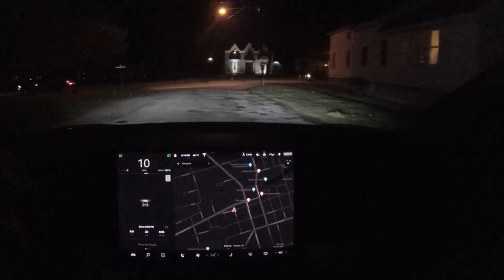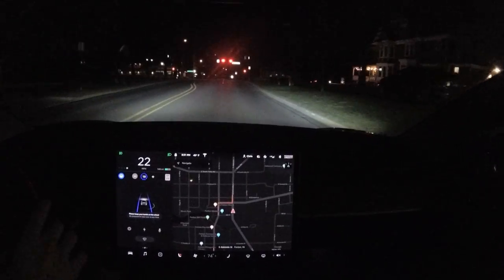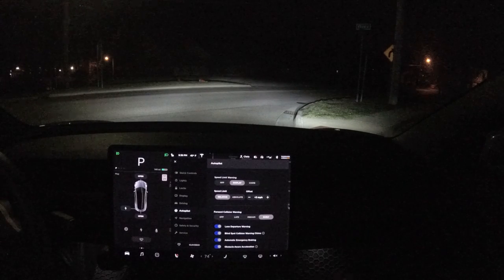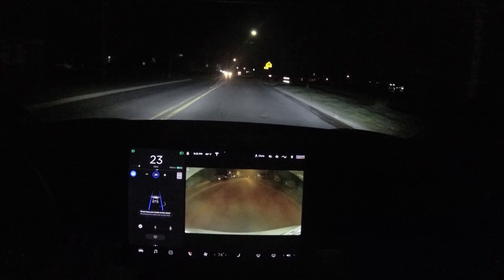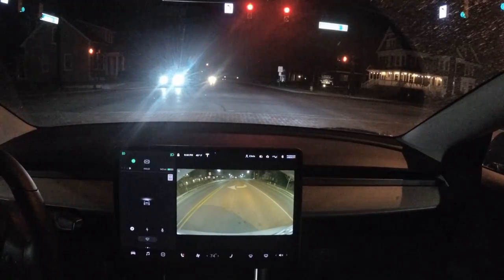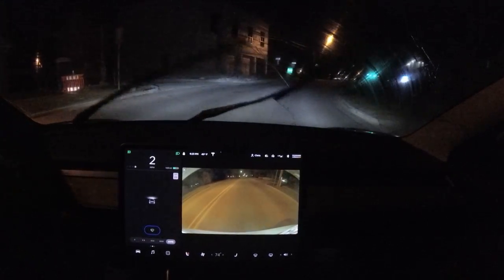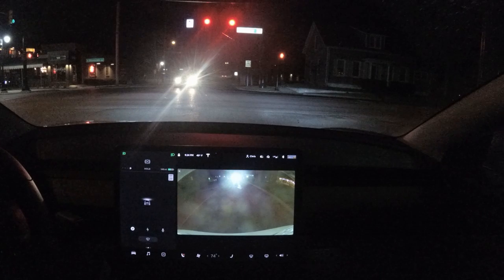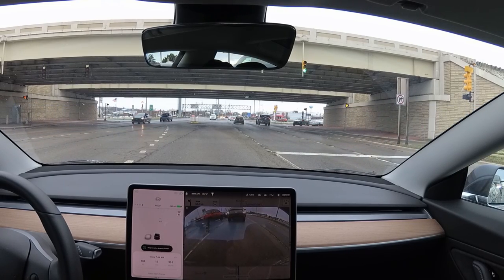Tesla Red Light Warning DOESN'T WORK! (yet)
0:32 - Explanation

1:27 - Start of the tests - it's not working

2:15 - Changing the settings and reviewing the release notes

2:55 - Getting annoyed + Blinking Yellow Test

4:07 - Cleaning the cameras

4:56 - Success!